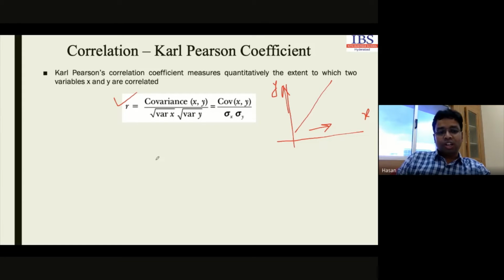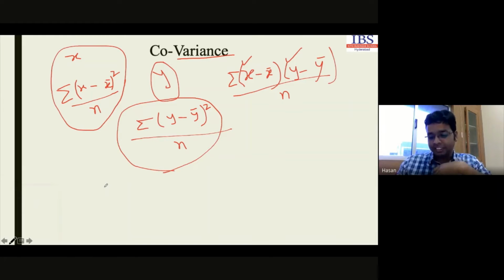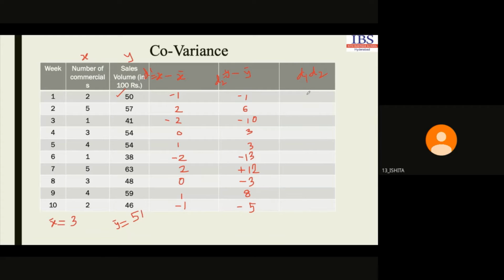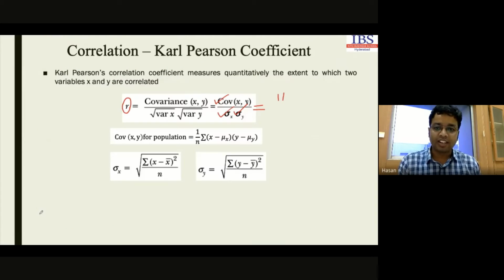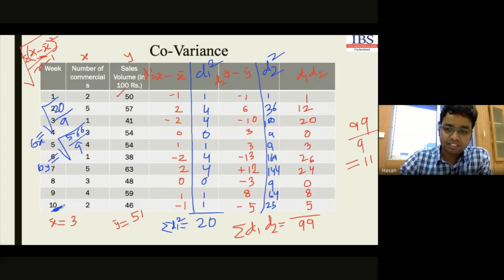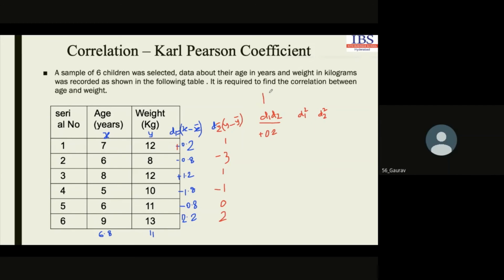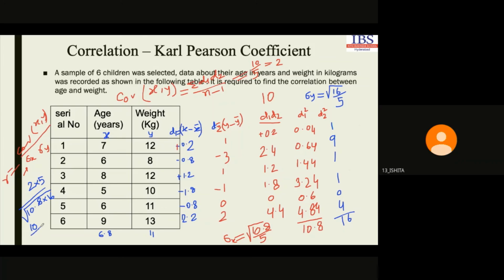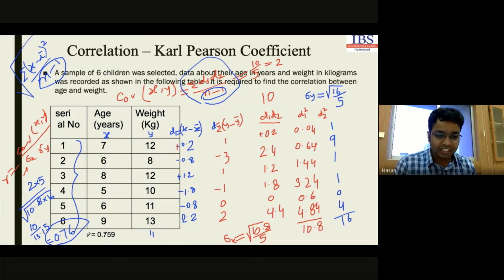Business Statistics - Session 14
Correlation co-efficient, co-variance, Karl Pearson correlation co-efficient